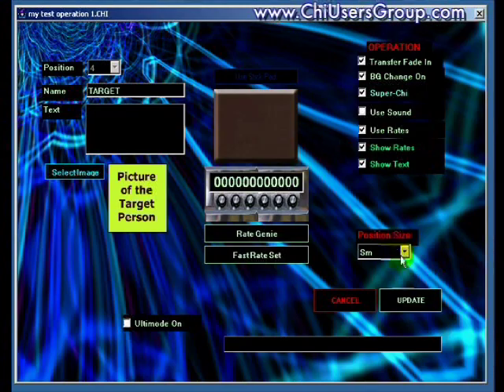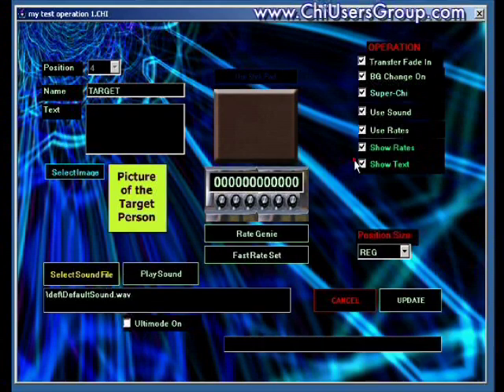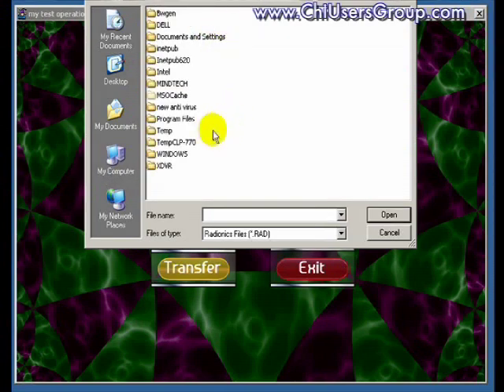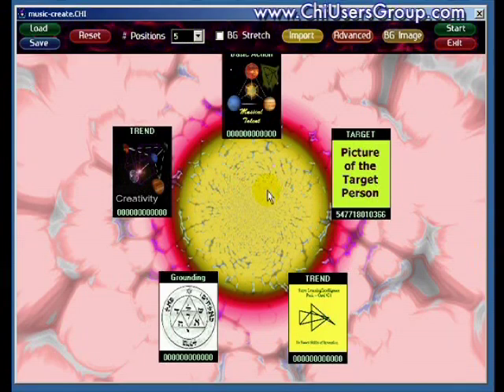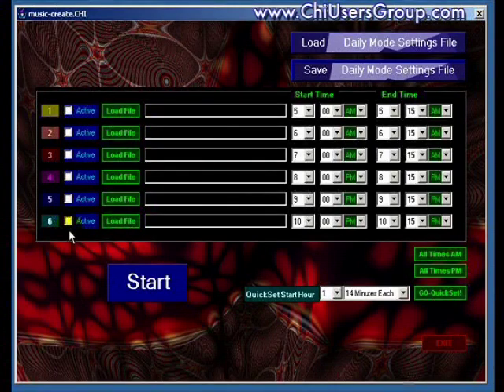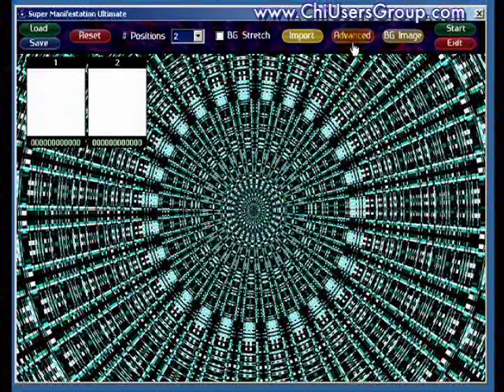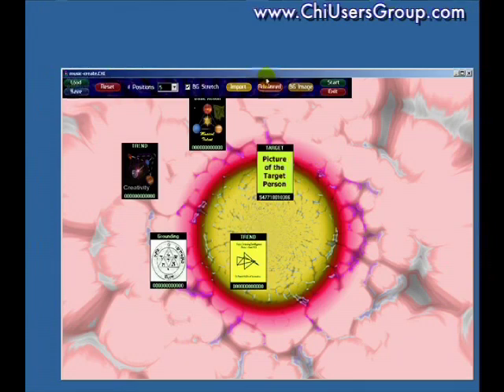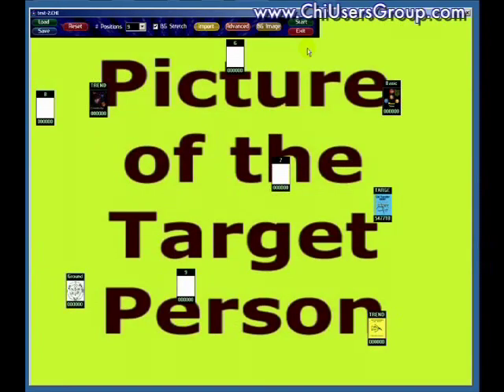SUPER MANIFESTATION ULTIMATE PART 2 SOFTWARE KARL WELZ CHI GENERATOR HSCTI Radionics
UPER MANIFESTATION ULTIMATE training video. PART 2
Super Manifestation Radionics Software Program for use with genuine Welz Chi Generators made with real ORGONITE.  Remember only Karl Welz makes real orgonite.  Other fakes are poor imitations and may even be dangerous!

RADIONICS BOX

How to import the free quantum template for Super Manifestation Ultimate 2.0 2012